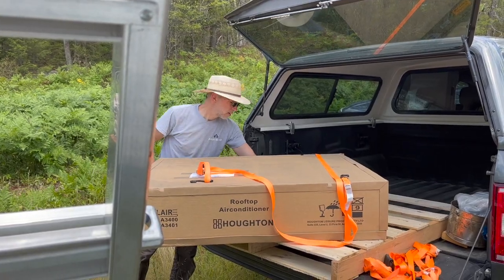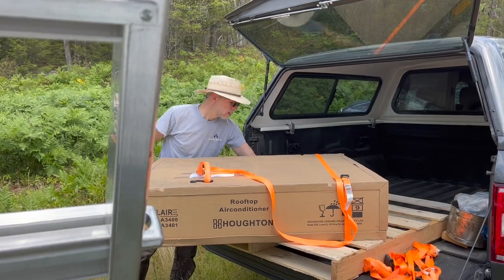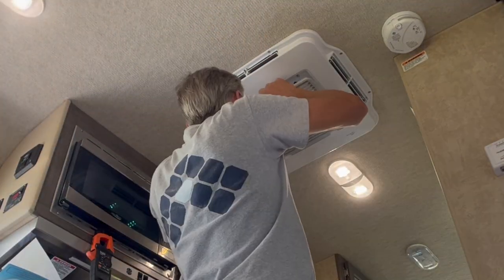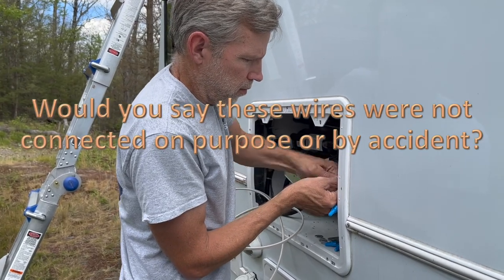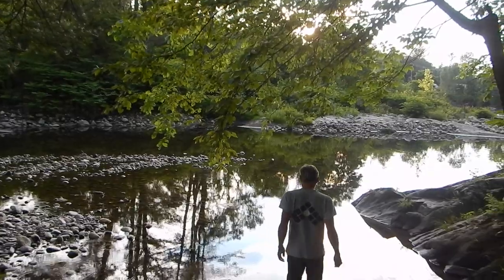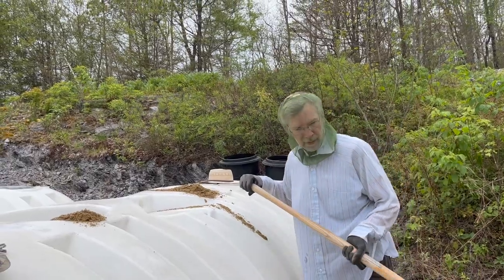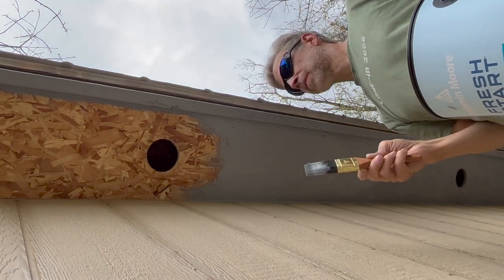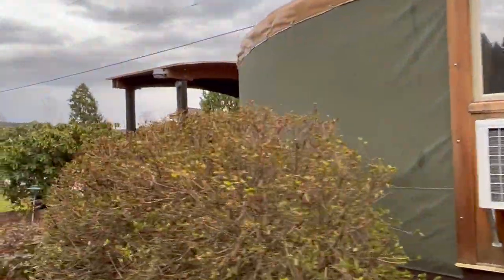Rooftop air conditioner DIY install (what every Bigfoot owner should know about A/C pre-wiring).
Charles installs a RecPro A3400 air conditioner in our fiberglass RV. But first, we have to get it onto the roof.  Plus, Charles puts vents in the solar equipment shed; and our future yurt rainwater collection tanks take their first steps toward being underground where they belong.

We left behind our careers in Dallas Texas for life off the grid in the woods of Vermont. Here, we experience new rewards and challenges, living in a travel trailer while setting up water, power, and a yurt on the side of a mountain. Charles plans and executes our DIY projects. Jill is our YouTube videographer.